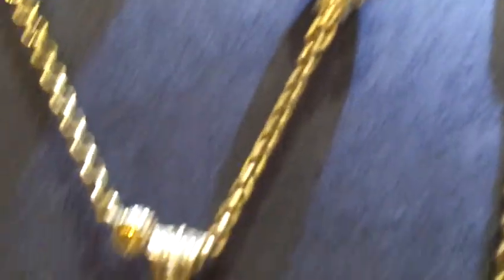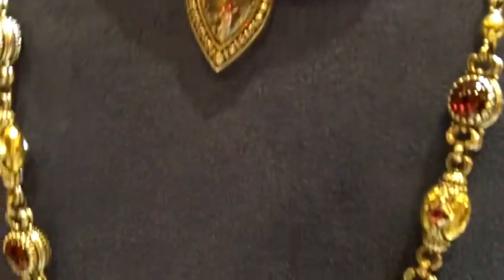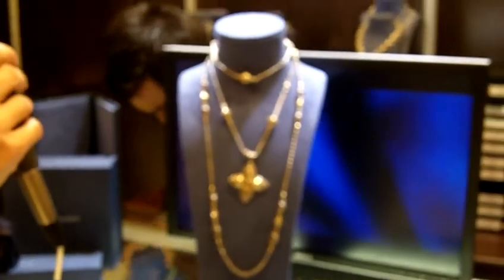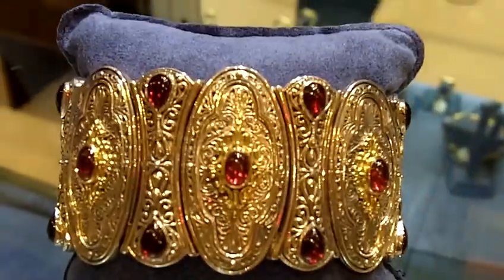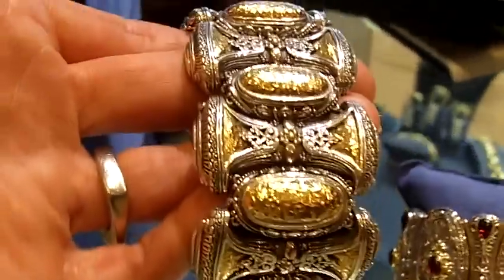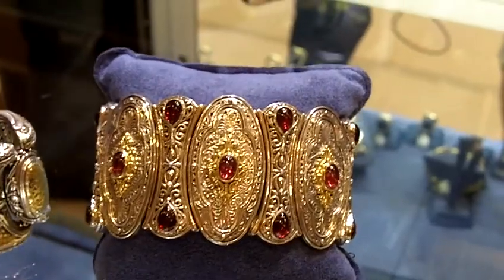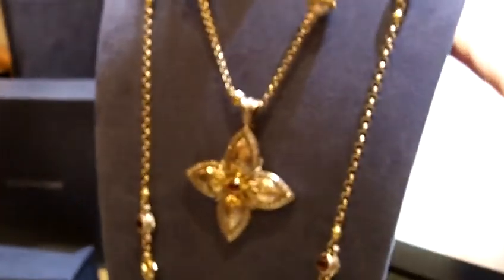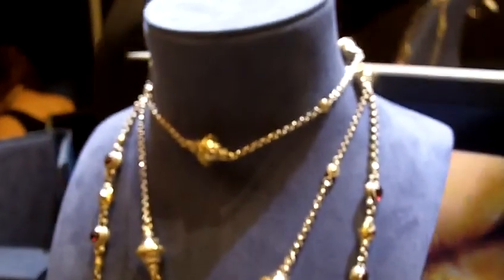Konstantino Introduces New Silver Designs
The Centurion interviews Alicia Bleier.